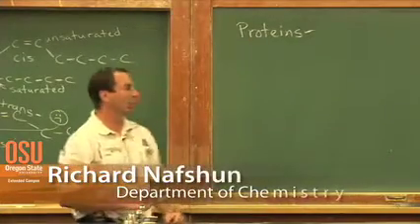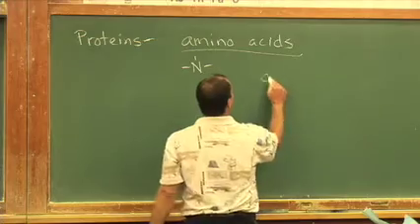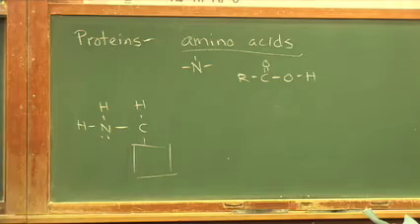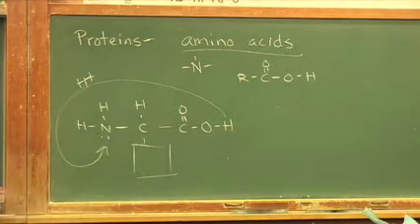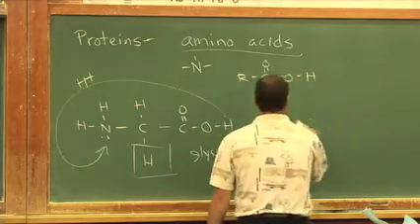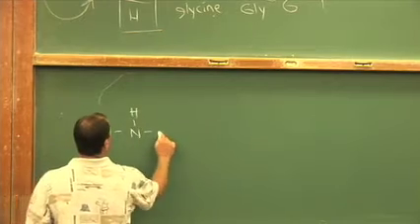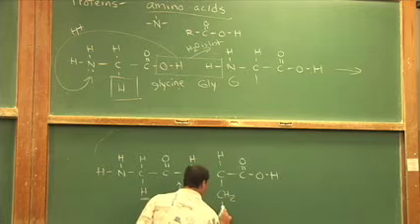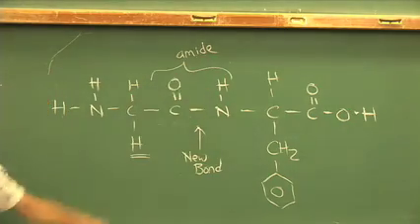Proteins & Amino Acids